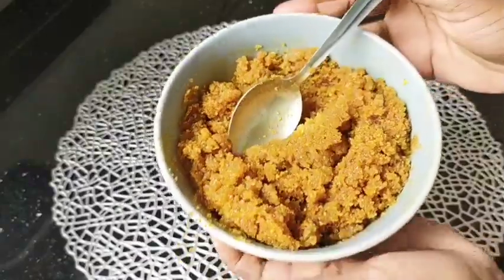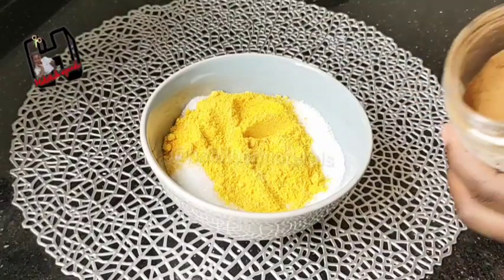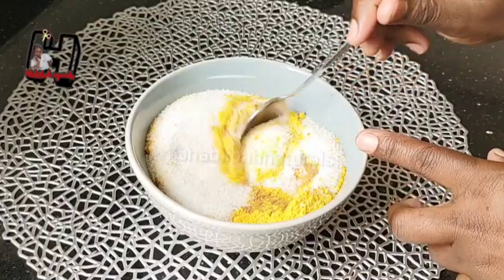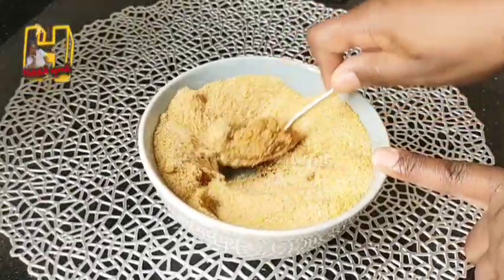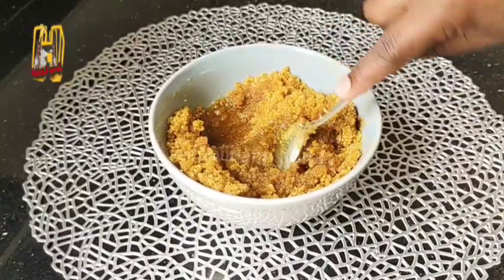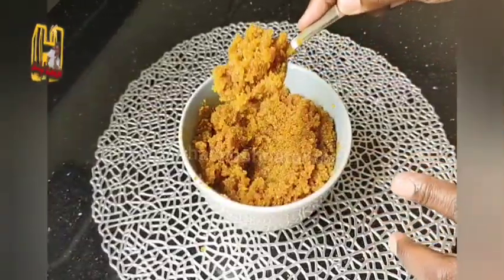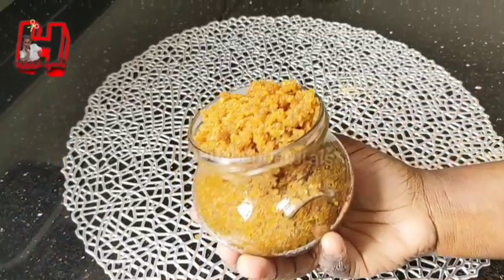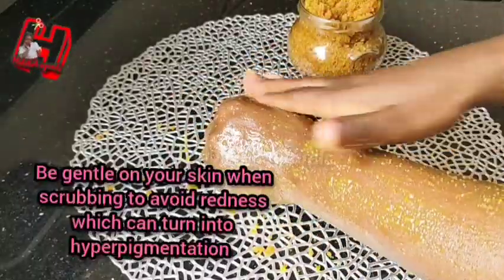How to make brightening body scrub at home. Even skin tone and hyperpigmentation.